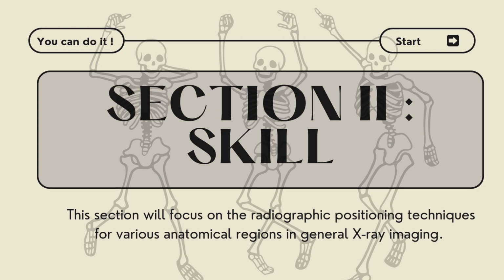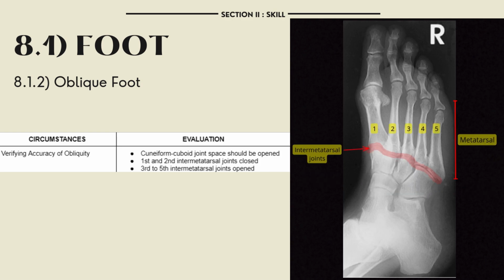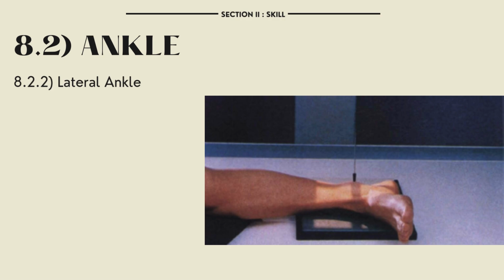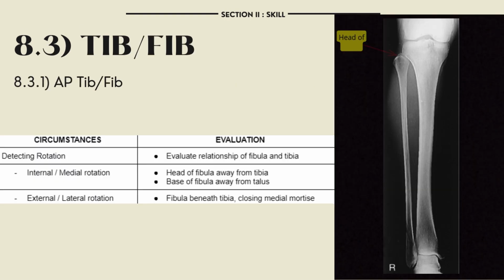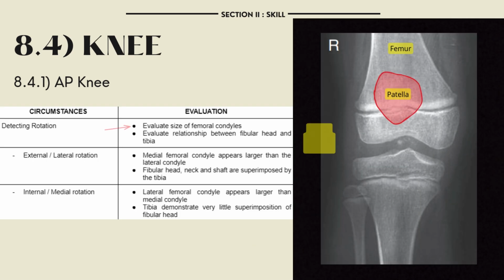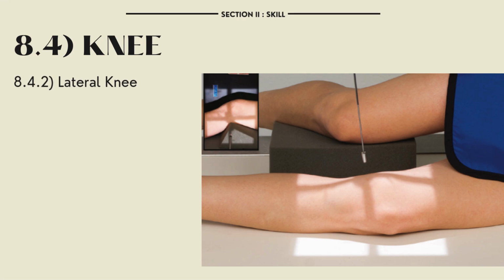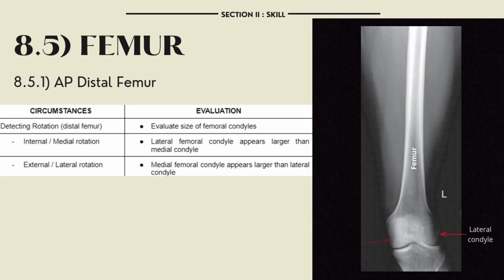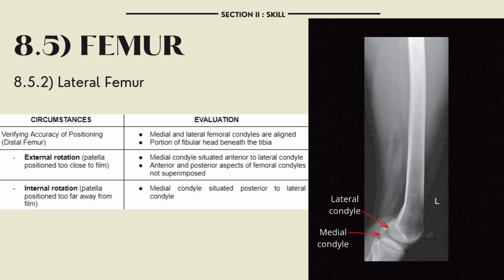6 Lower Extremities